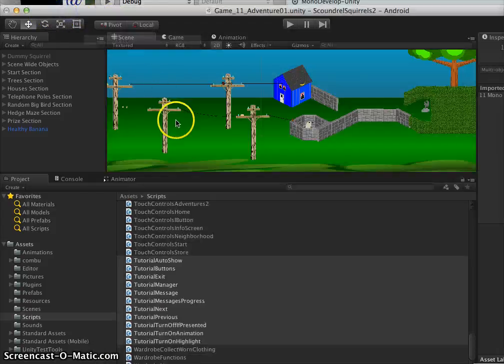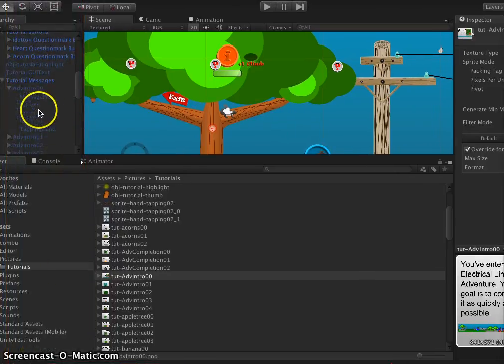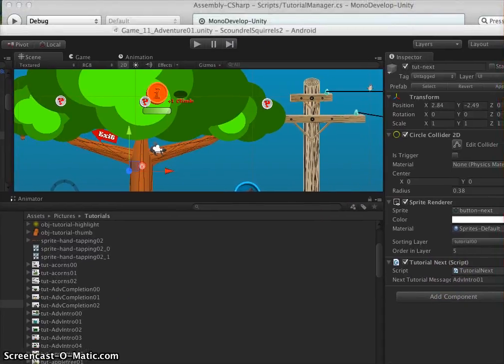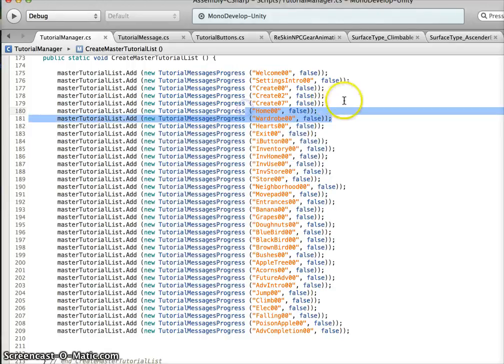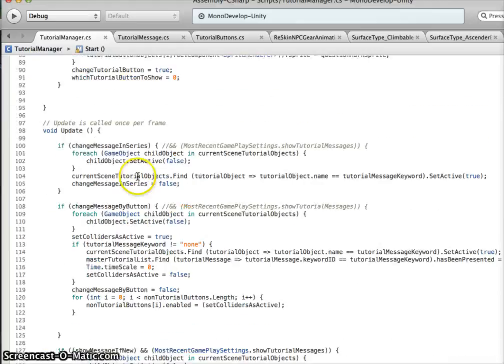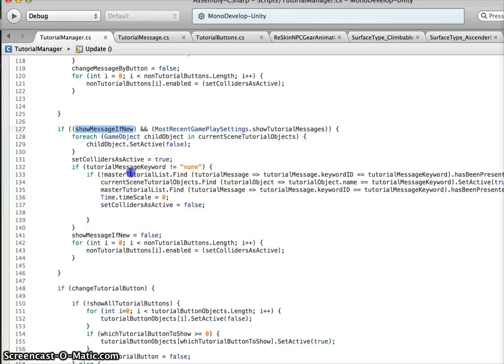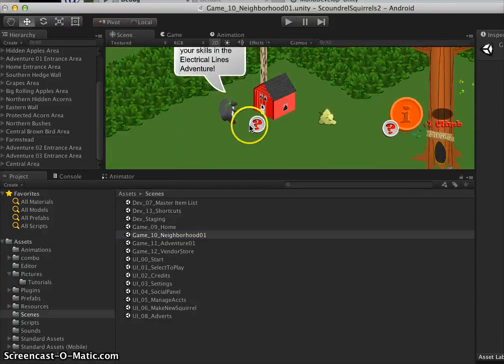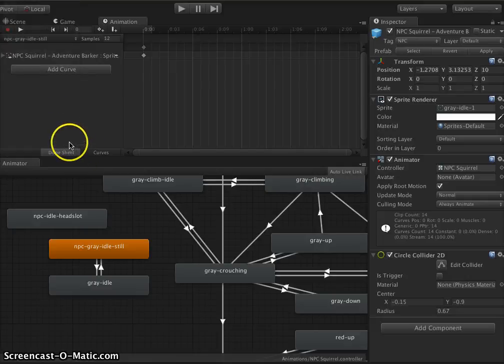Week 14 Code Discussion 1 of 2